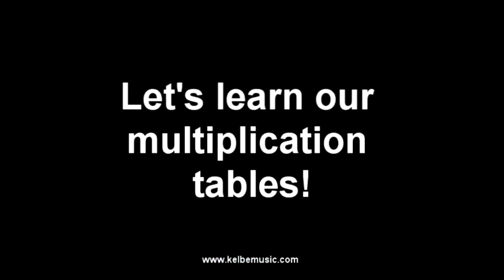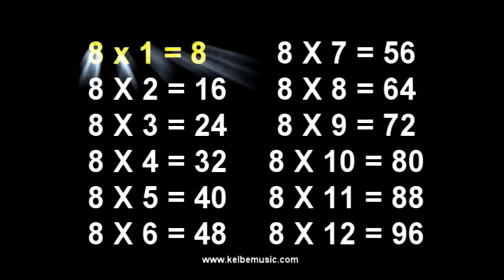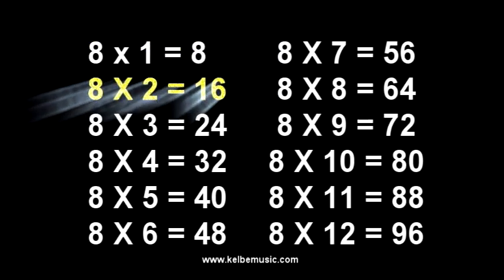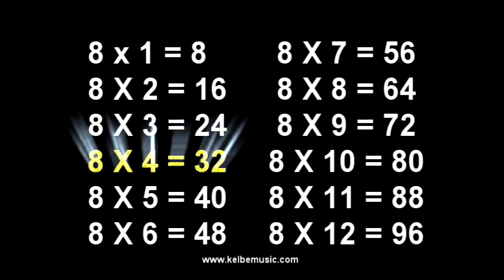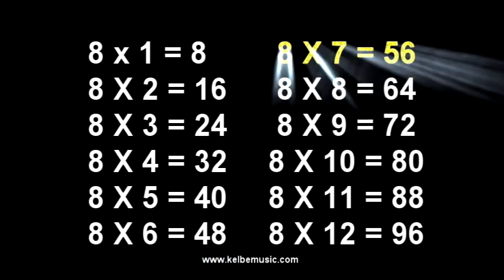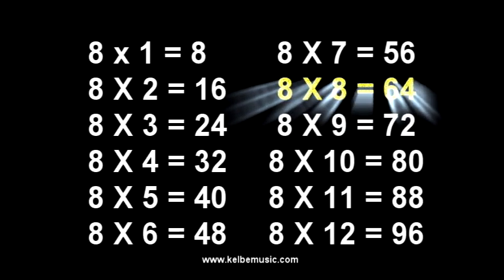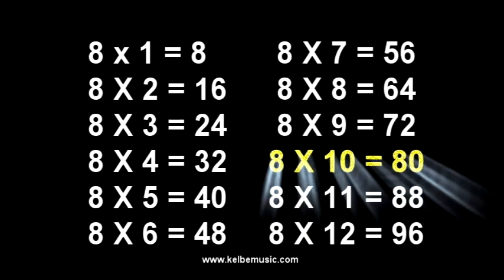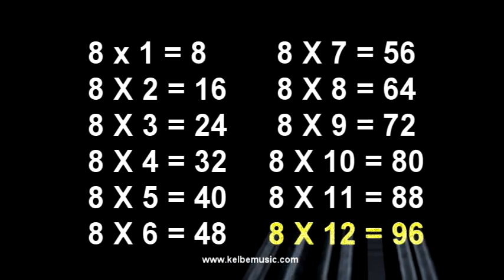8 Times Table Song - Multiplication Memorization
A simple video for the young and old to learn their 8 times tables.  Play it over and over until you can sing it with your eyes closed!